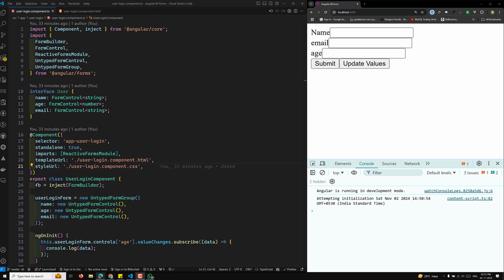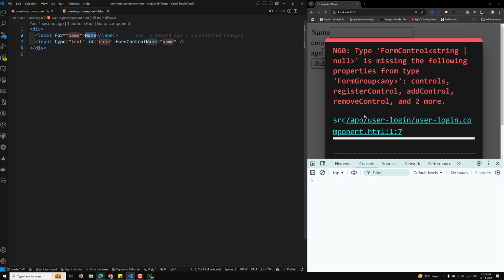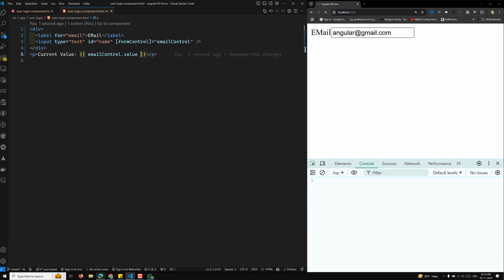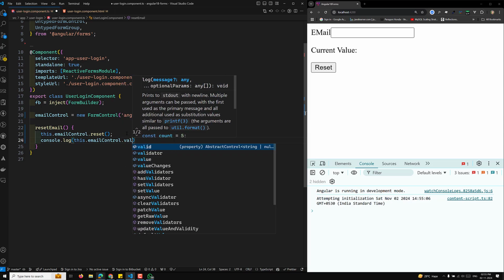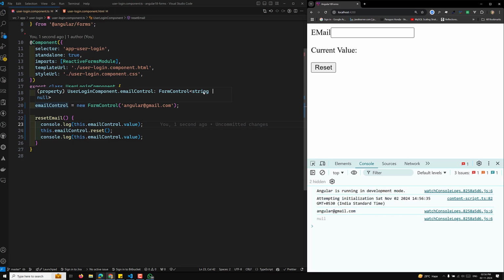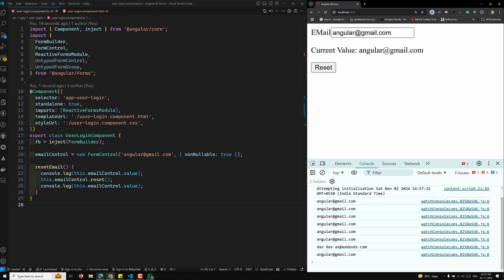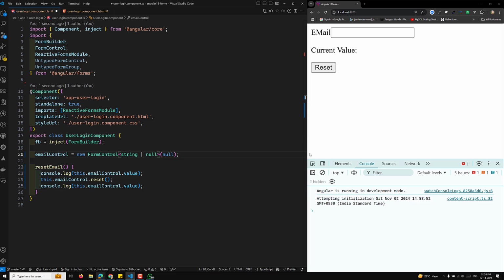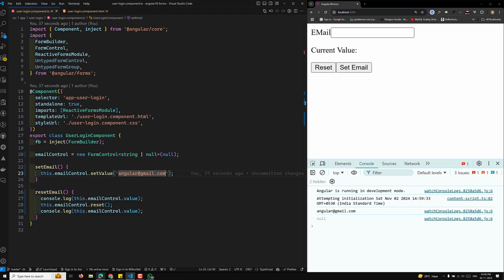130. 🤔 Nullable vs. Non-Nullable Controls in Angular Forms! 💥 Boost Your Skills with Clear Examples!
In this video we will see 🤔 Nullable vs. Non-Nullable Controls in Angular Forms! 💥 Boost Your Skills with Clear Examples!